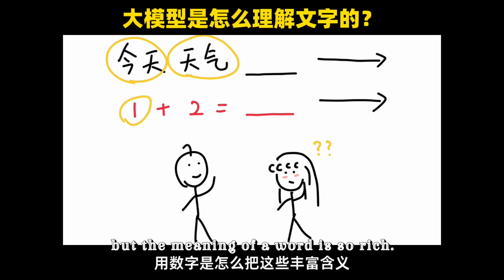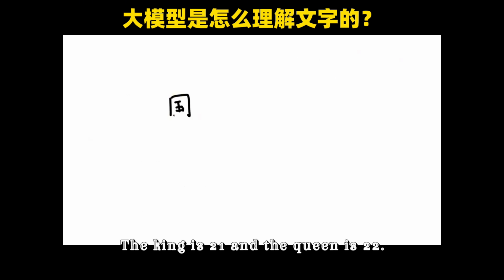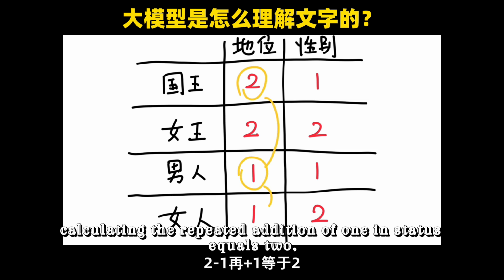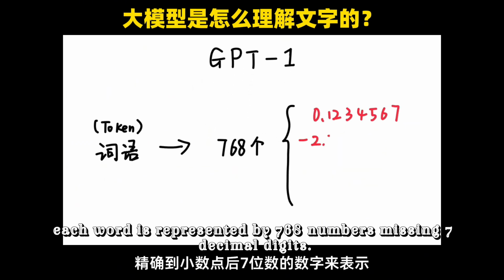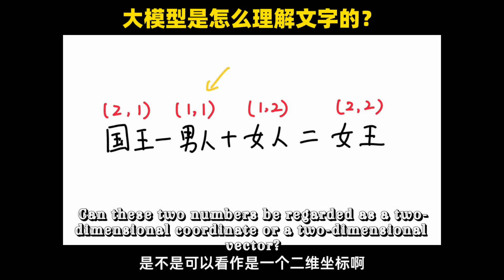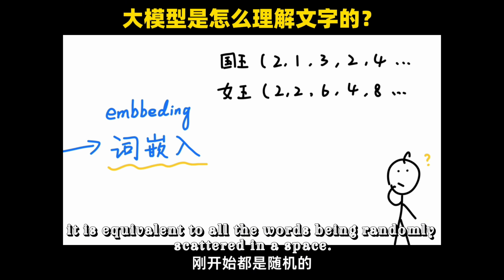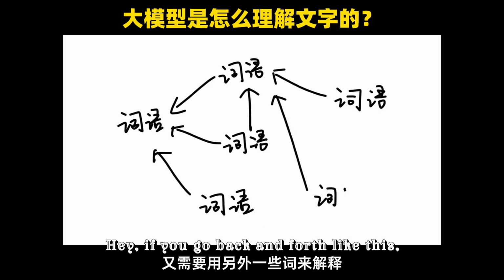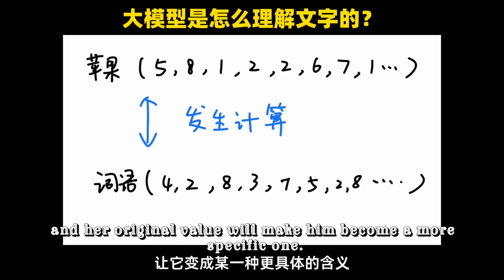How Do Large Language Models Understand Text? 大模型是如何理解文字的？深入解析 AI 語言理解！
你是否好奇 ChatGPT、Gemini 或 Claude 等 AI 模型，究竟是怎麼「理解」我們輸入的每一段文字？
在這支影片中，我將帶你深入淺出地解析大語言模型如何處理文本、向量化、語意理解與生成機制！無論你是 AI 小白還是技術愛好者，都能輕鬆掌握這項前沿技術的核心原理！Ever wondered how AI models like ChatGPT, Gemini, or Claude actually understand text?
This video takes you step-by-step through how large language models process and interpret text using vectorization, semantic analysis, and advanced neural networks. Whether you're a curious beginner or a tech enthusiast, you’ll walk away with a clear understanding of how these powerful models work.